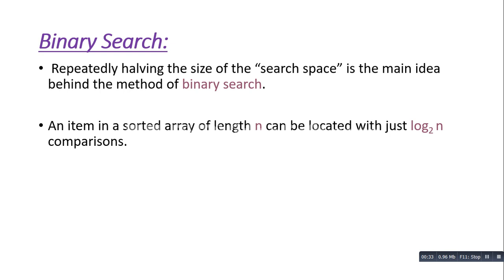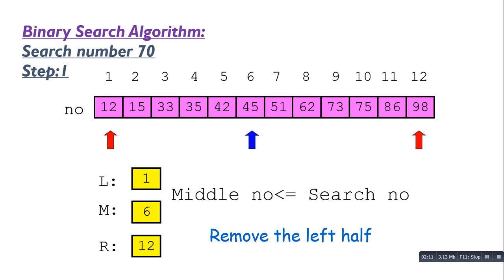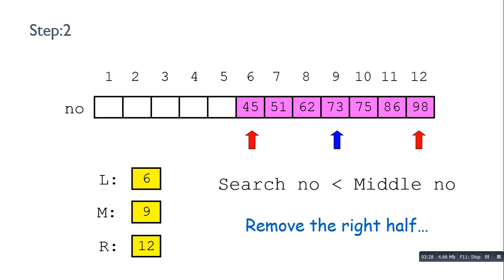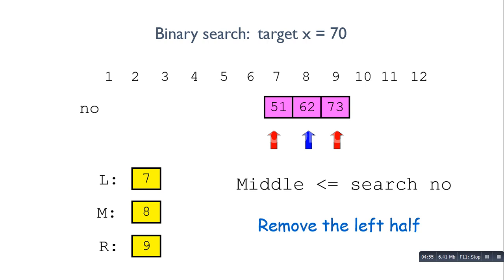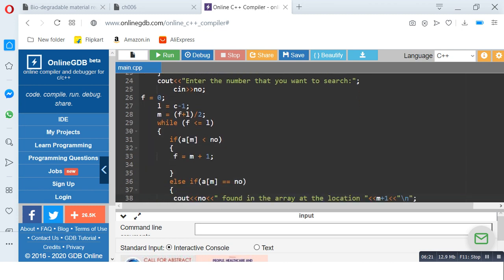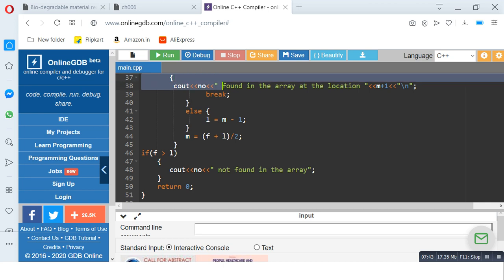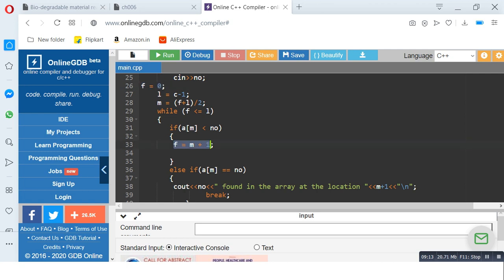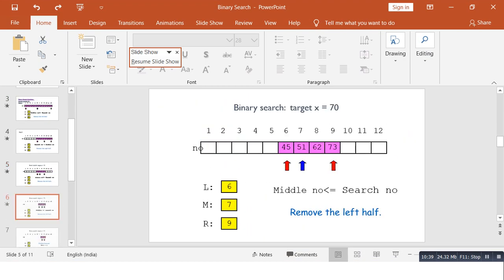Binary Search Algorithm